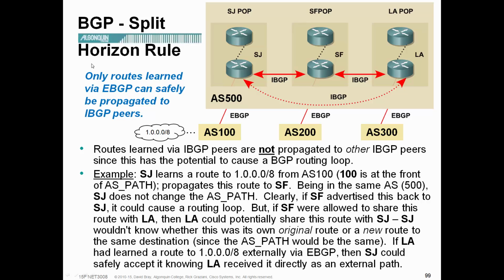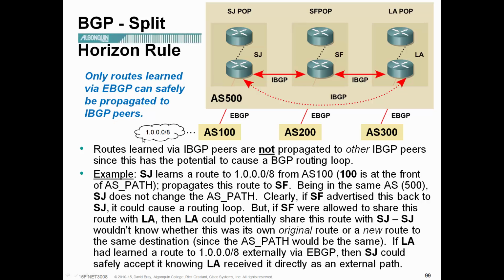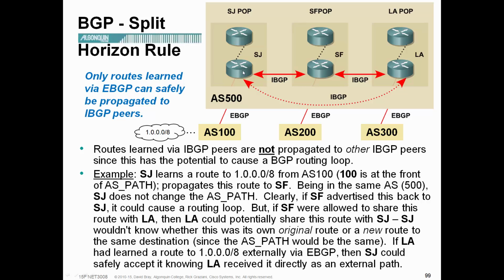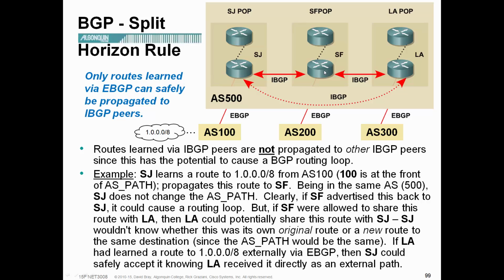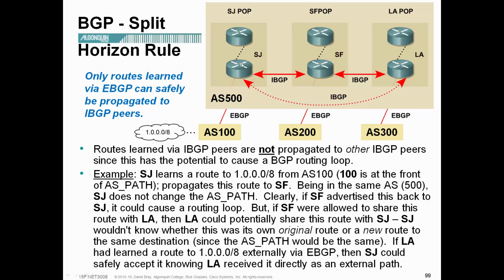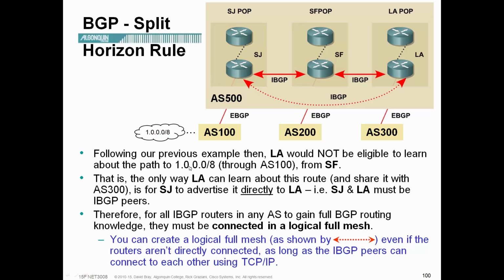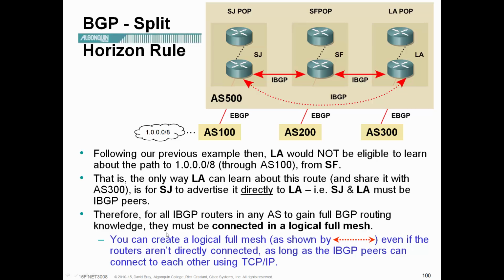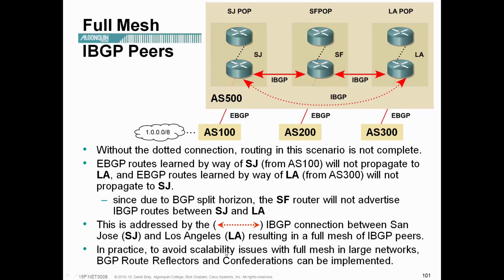BGP Part 4 Split Horizon 20151121 134130 48